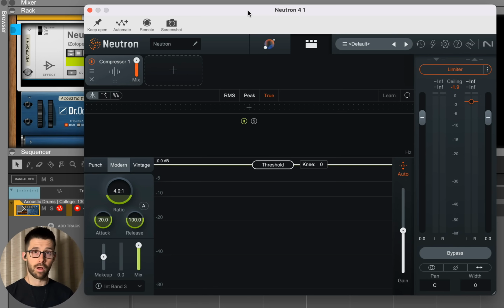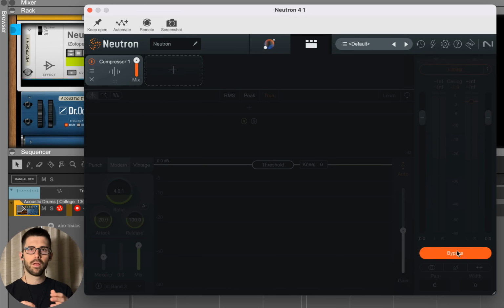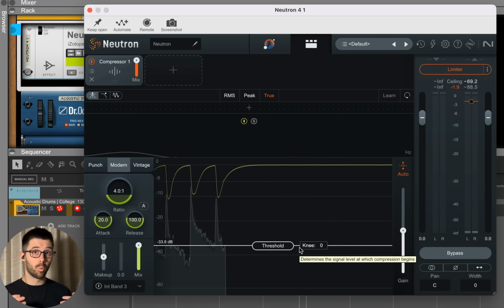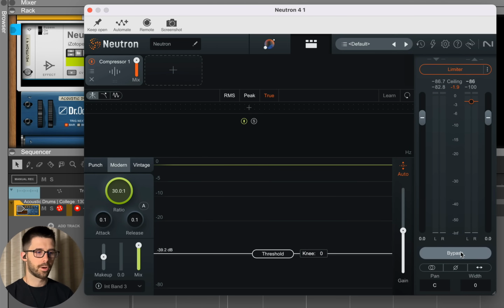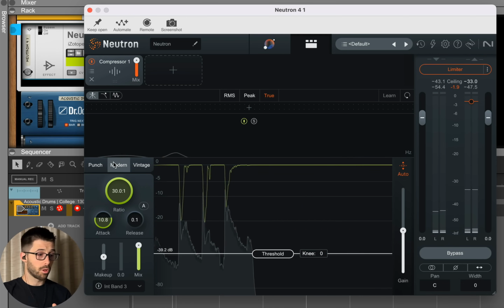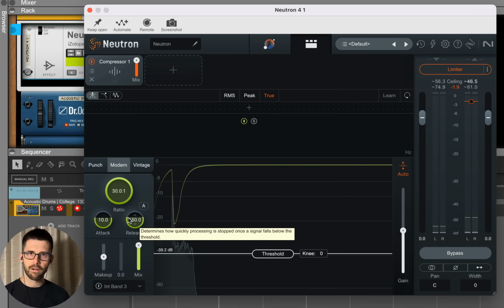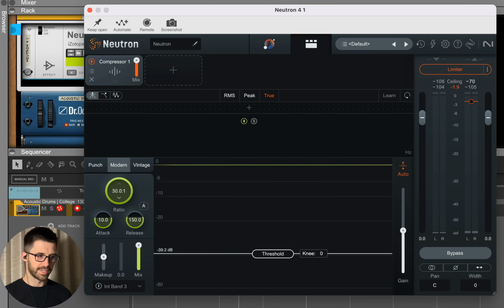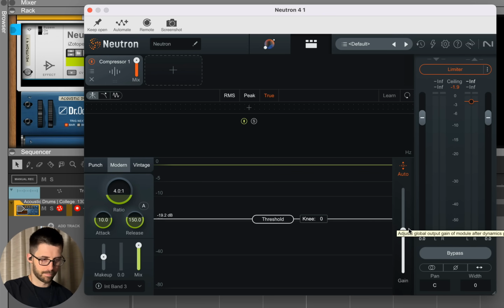Confused By Compression? Watch This 4-Step Workflow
Confused by compression? You’re not alone.

Apart from EQ, compression is your most powerful tool to deliver pro sounding mixes, both live and in studio. Unfortunately, the amount of parameters you have in front of you is often overwhelming.

Today I’m here to help you clarify compression with a 4-step workflow I learned from a killer mixing book, Mixing With Your Mind. We’ll cover:

- In what exact order you should adjust your compressor settings
- The two main adjectives I use to describe compression
- Why drums is the best place to start to learn compression